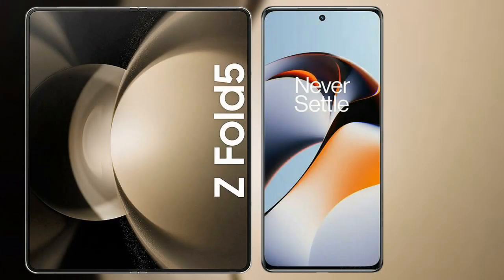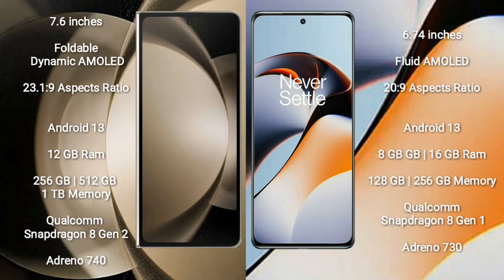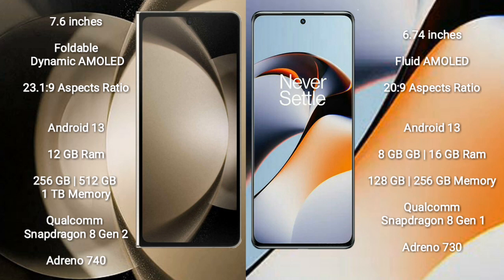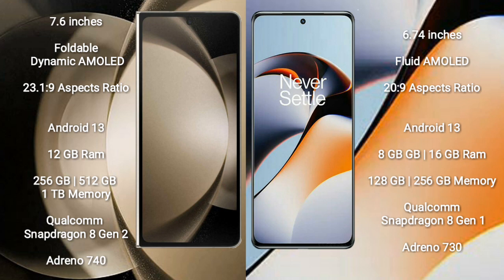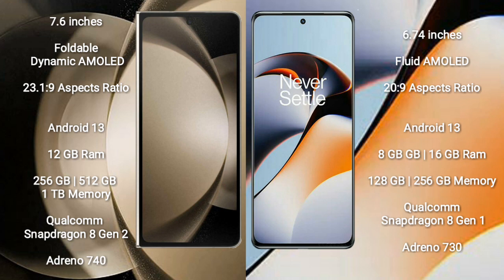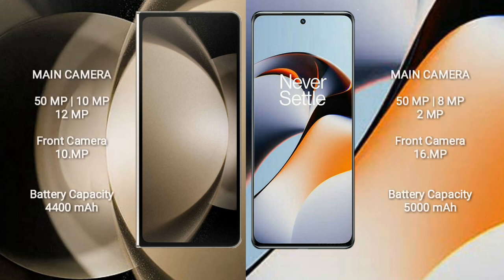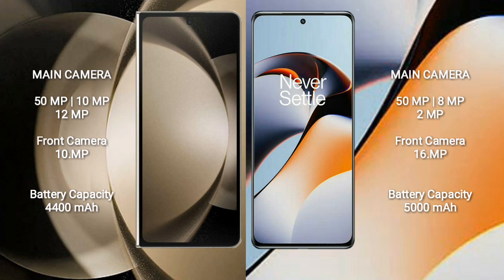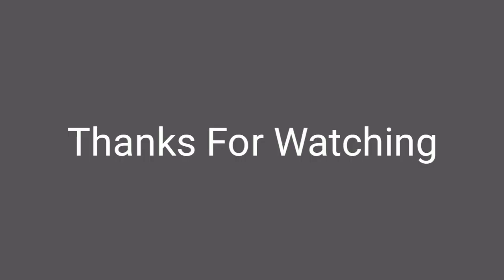Samsung Galaxy Z Fold 5 vs OnePlus 11R Review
samsung galaxy z fold 5 vs oneplus 11r
galaxy z fold 5 vs oneplus 11r